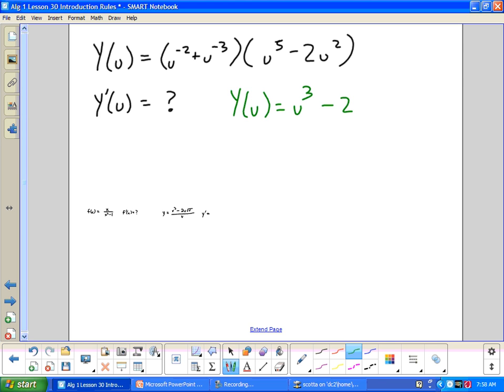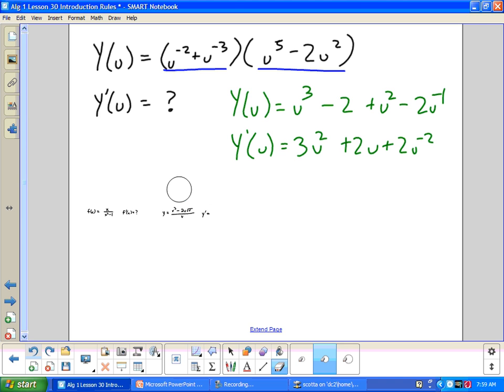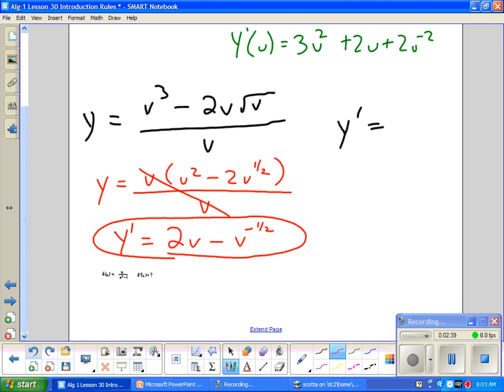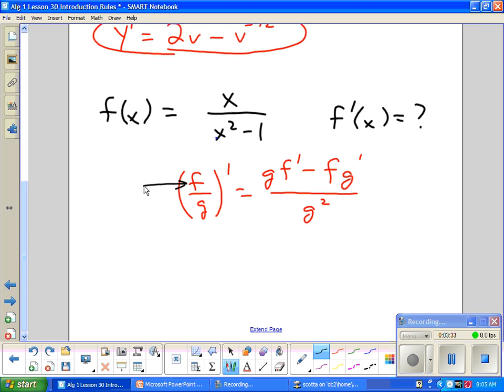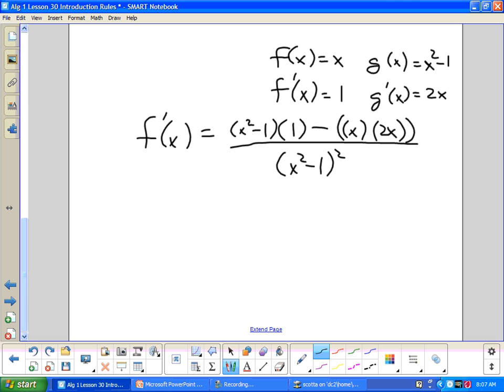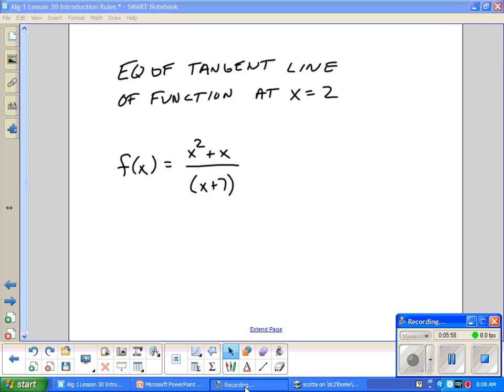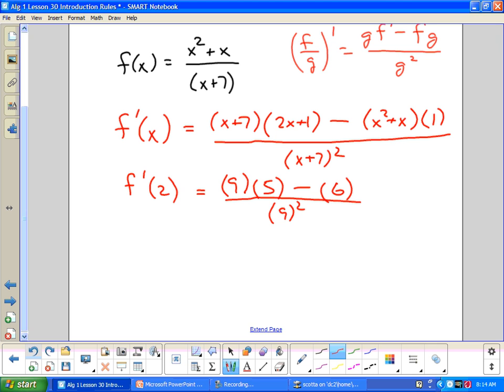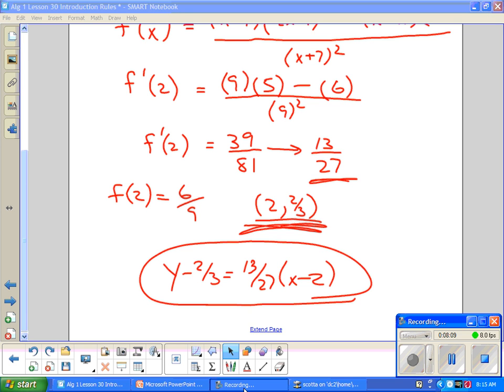Calculus Derivative practice - quotient rule emphasis -- Juda math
Calculus Derivative practice - quotient rule emphasis